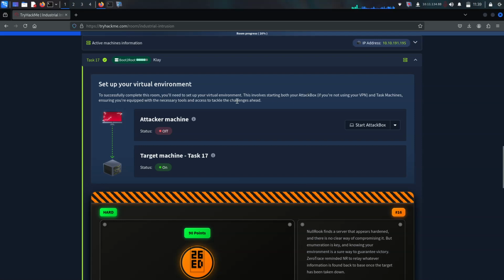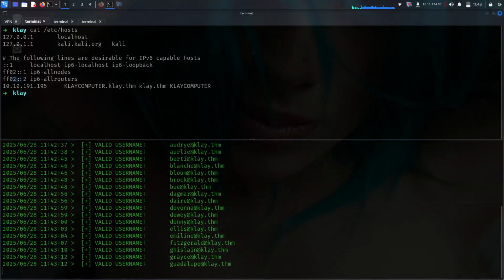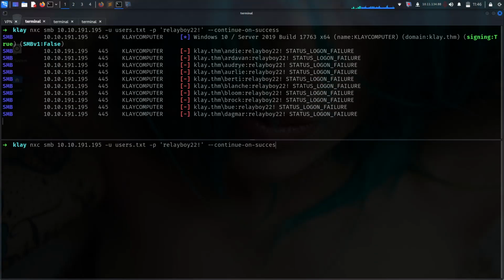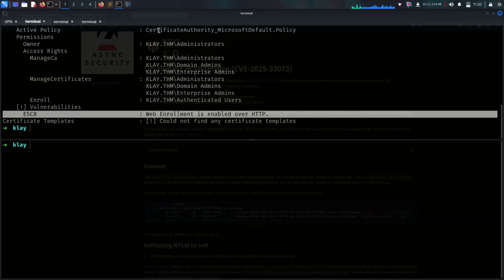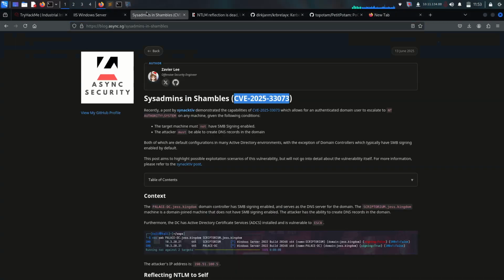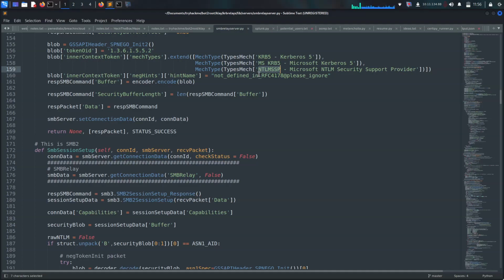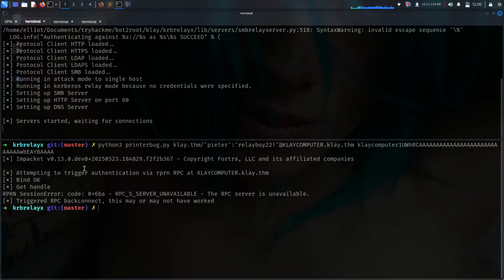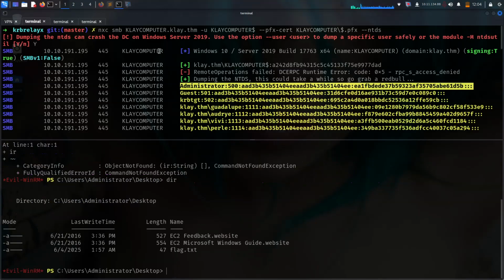TryHackMe - KLAY (Industrial-Intrusion CTF 2025) - CVE-2025-33073